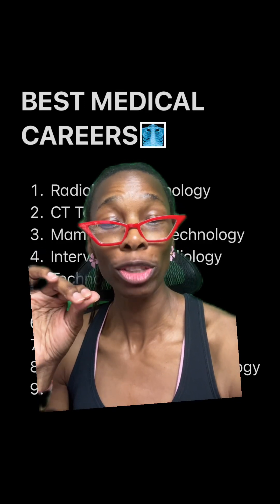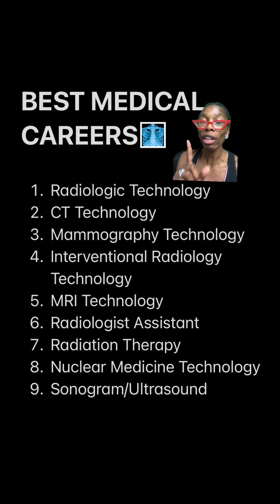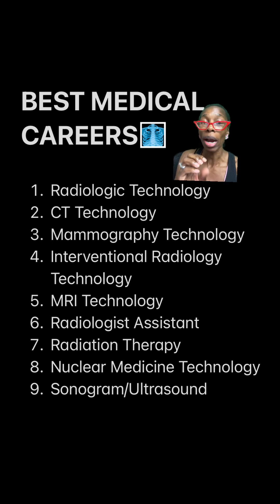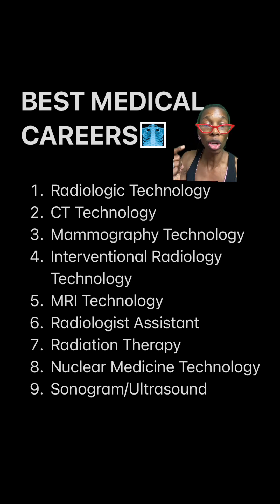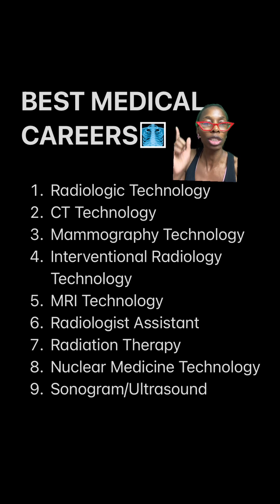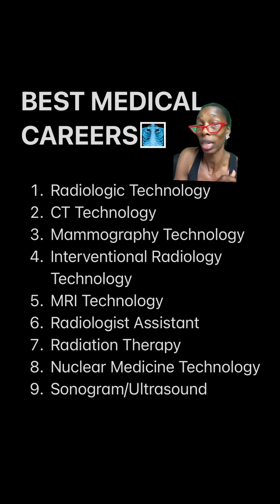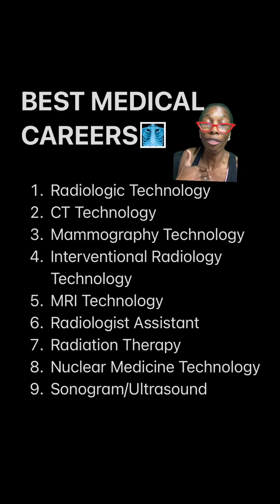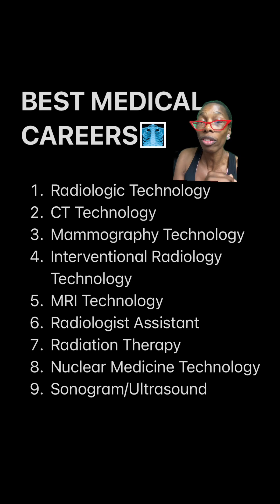9 BEST Medical Careers! 2024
Looking for a rewarding career in the medical field? In this video, we’ll explore some of the best medical careers to consider in 2024, with a special focus on radiology tech. Whether you’re just starting out or looking for a career change, the healthcare industry offers a wide range of opportunities that can make a real difference in people’s lives.

We'll dive into why radiology technology is one of the top choices for those seeking a stable and fulfilling job in healthcare. As a radiology tech, you'll play a vital role in diagnosing and helping patients, all while working with cutting-edge technology. It’s a career that combines hands-on skills with patient care, making it both challenging and incredibly rewarding.

If you're curious about what it takes to get started or what other exciting paths the medical field offers, this video is for you! Tune in to discover more about the best medical careers in 2024 and how you can begin your journey toward a fulfilling future in healthcare.